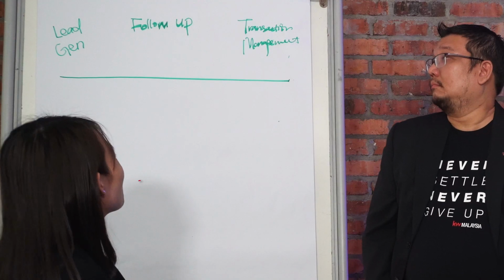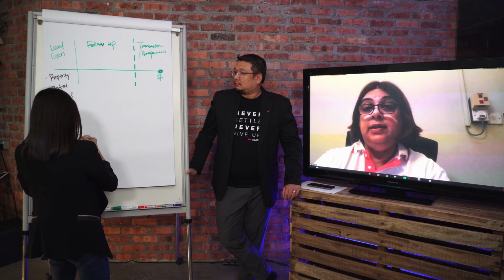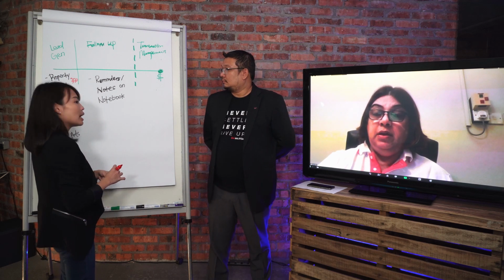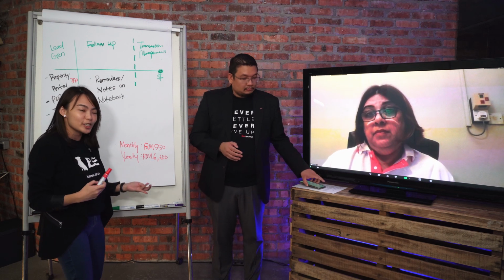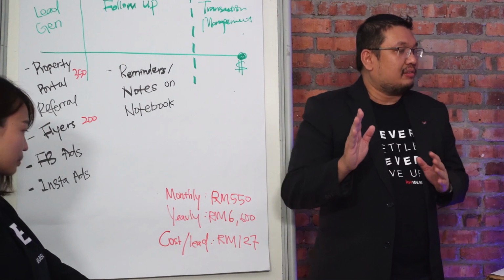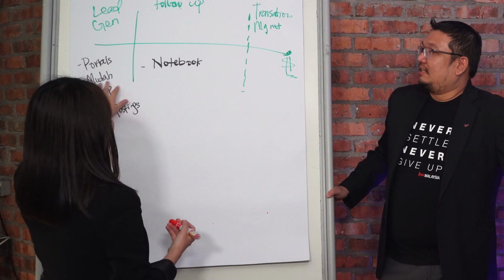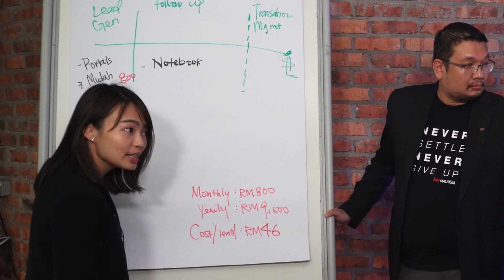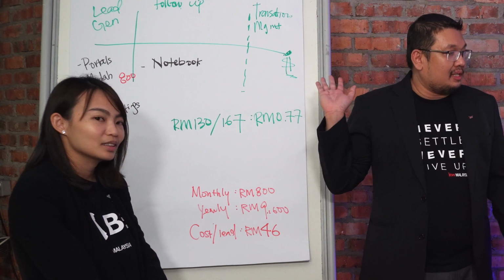Tech-Enabled Journey (Sharmila Taluar and Abang Ikhwan)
Facilitator:
Jonathan Lee: Regional Deputy Operating Principal, KW Malaysia Regional
Siewmin: Technology Specialist, KW Malaysia Regional

Guest Speakers:
Sharmila Taluar: Senior Real Estate Negotiator
Abang Ikhwan: Legasi Platform Owner

Are you COMMAND-ing your real estate business effectively?